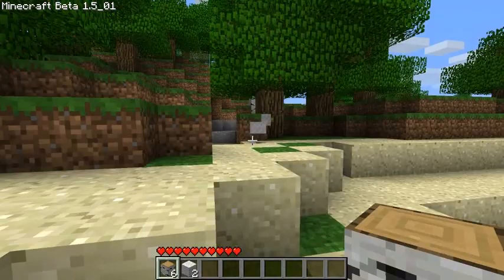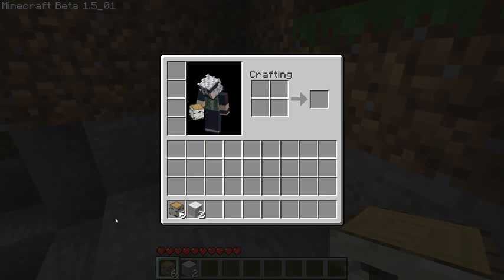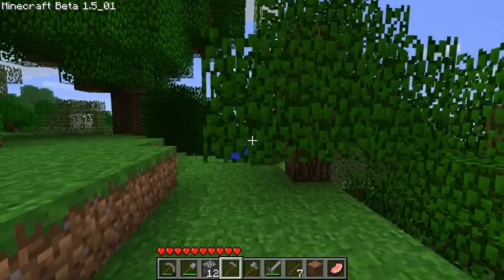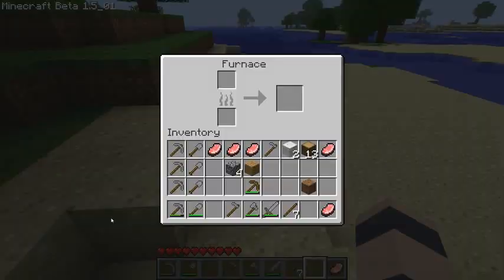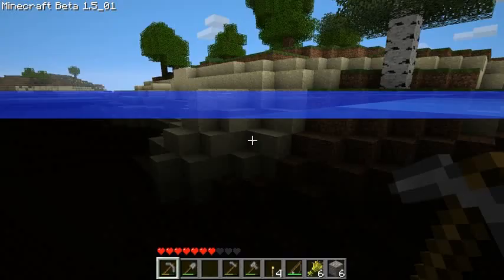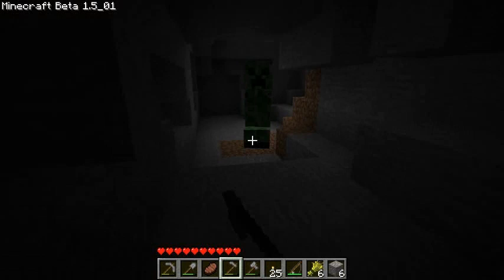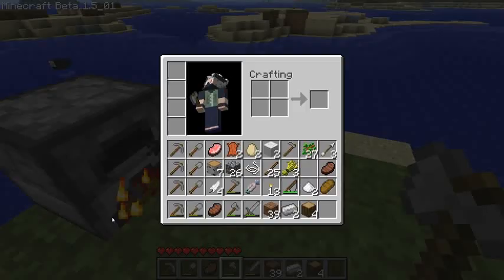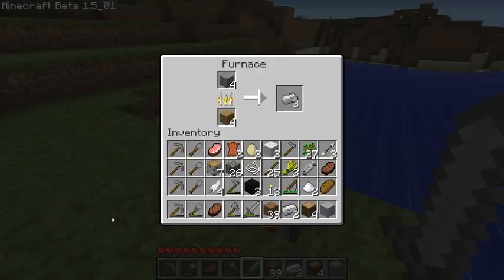Minecraft Speed Challenge #3: 5 Course Meal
It felt like time to attempt another one of the speed challenge ideas you guys have been sending me. Today's challenge was submitted by "shamelessShely".

The challenge consists of making a cooked porkchop, cooked fish, bread, mushroom soup, and a cake within 30 minutes. Beds are allowed in this challenge.